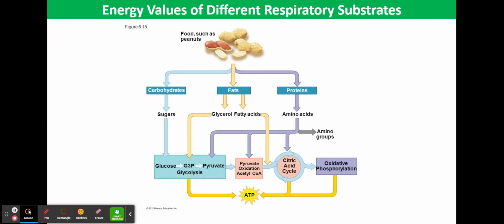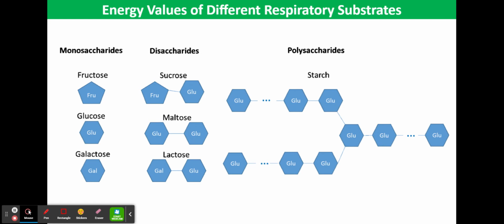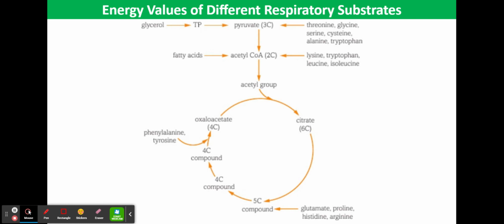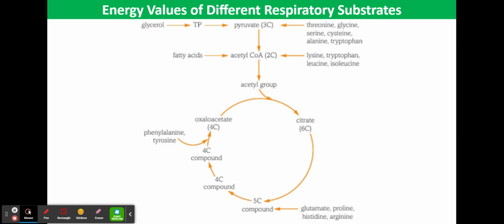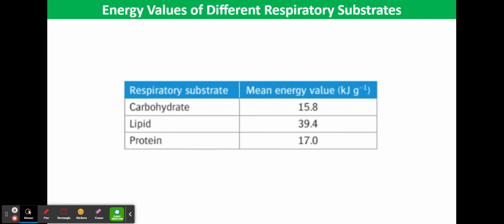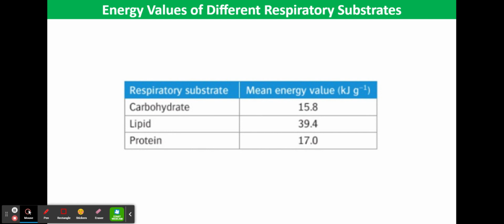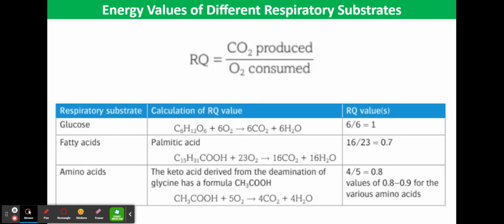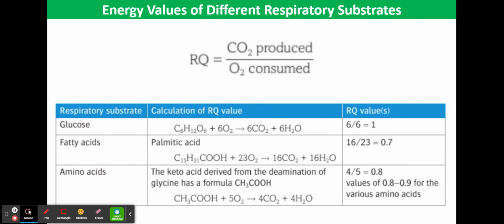Energy Values of Different Respiratory Substrates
OCR A Level Biology -  Respiration - Energy Values of Different Respiratory Substrates